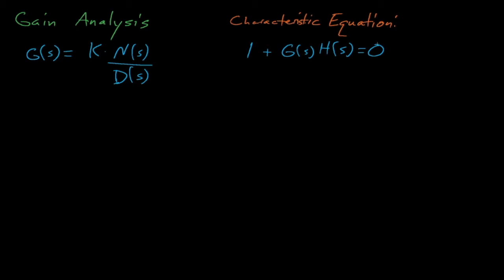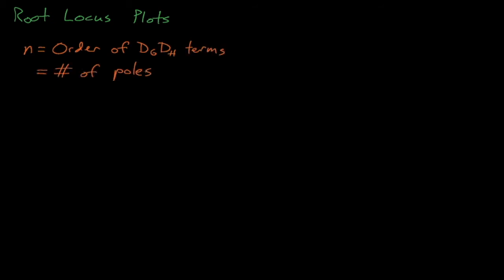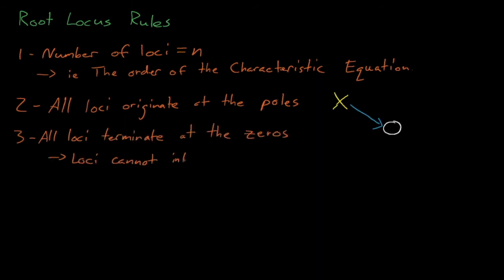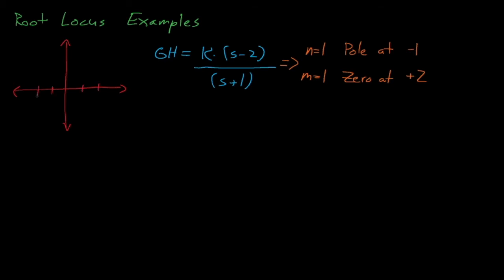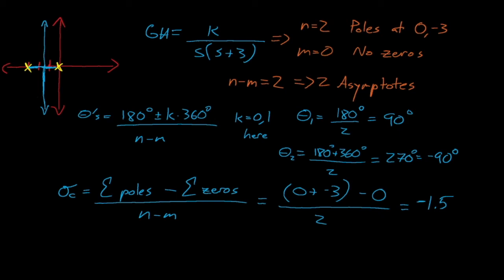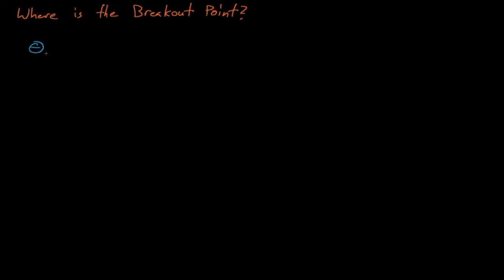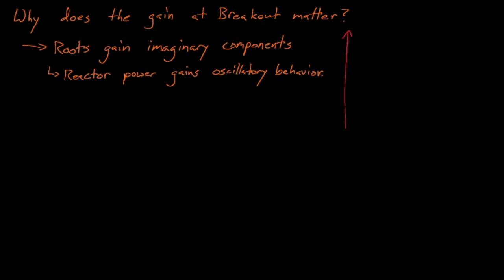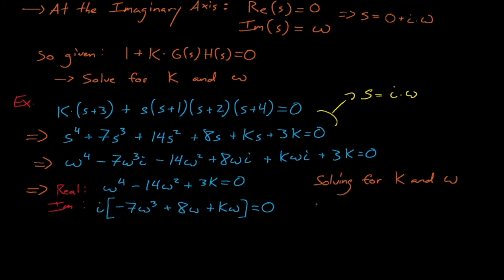NE560 - Lecture 14: Root Locus Analysis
In this lecture we describe the Root Locus method for determining at what gains a system is stable.